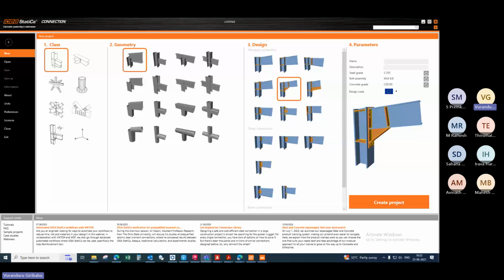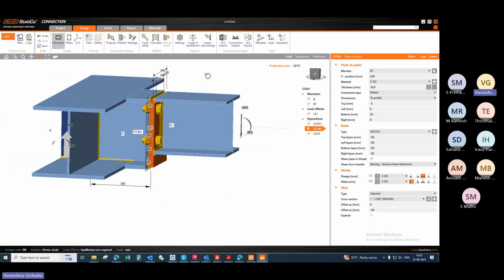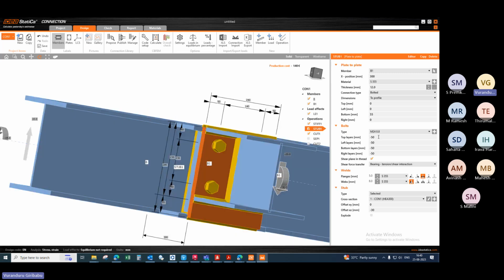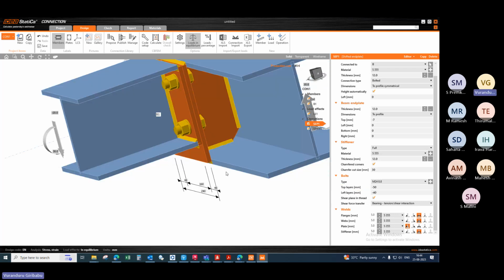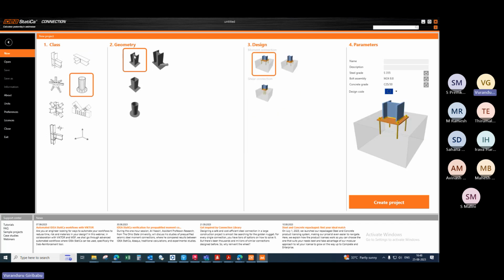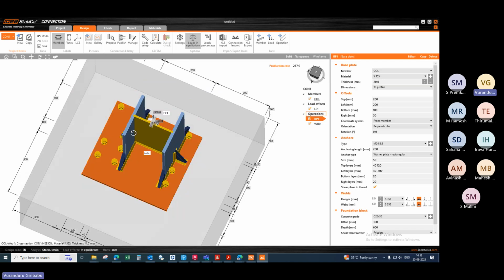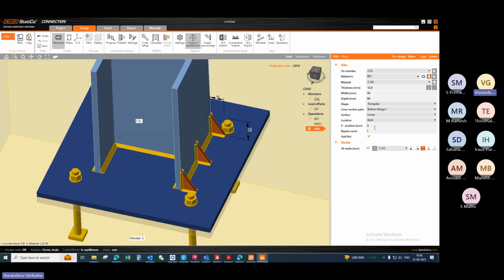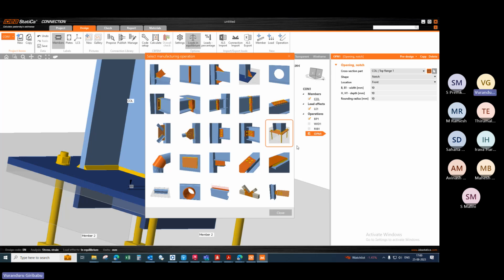26 February 2026